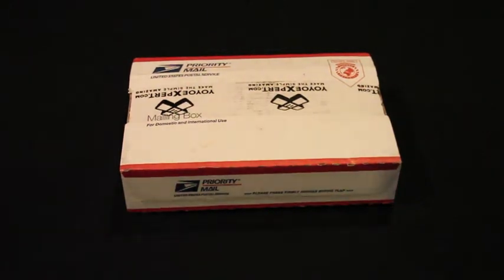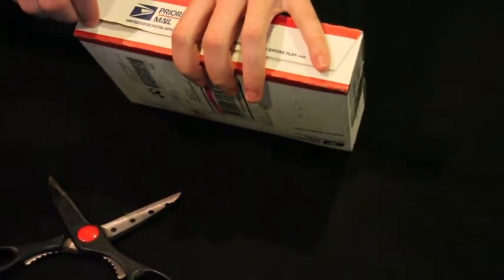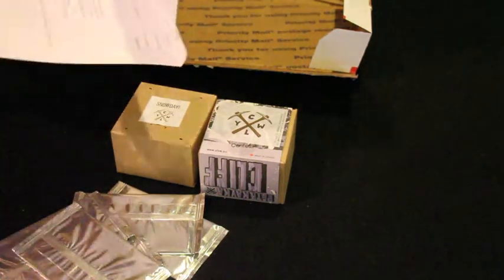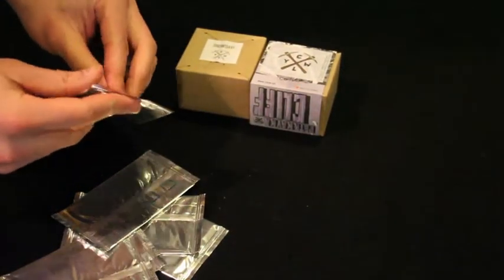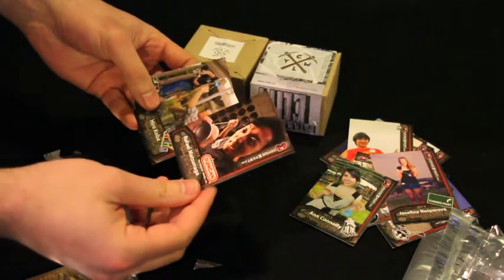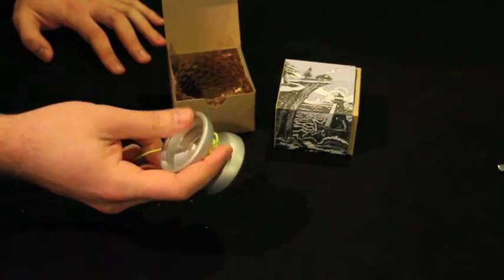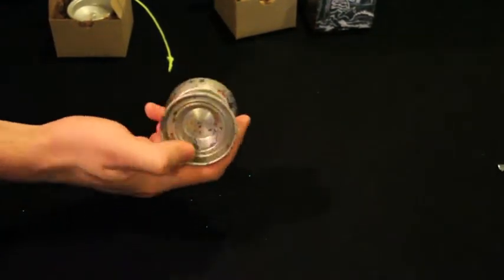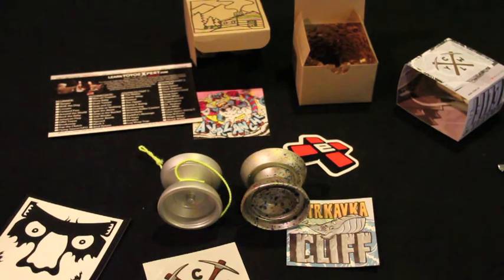Cliff and Avalanche Return Top unboxing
Hey everyone, here is an unboxing of the Snow Day Avalanche and Confetti Cliff. Hope you all enjoy!